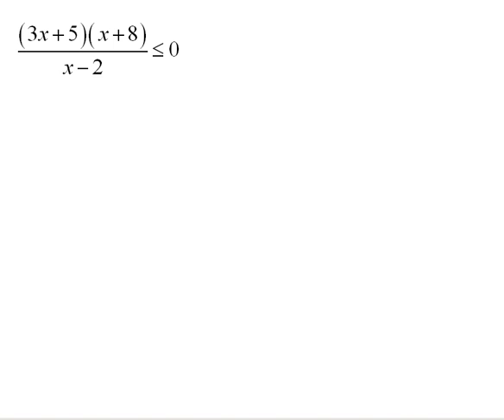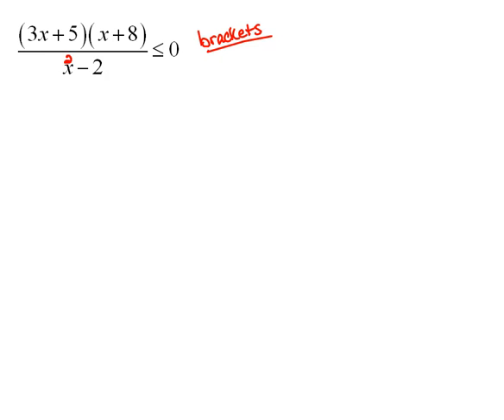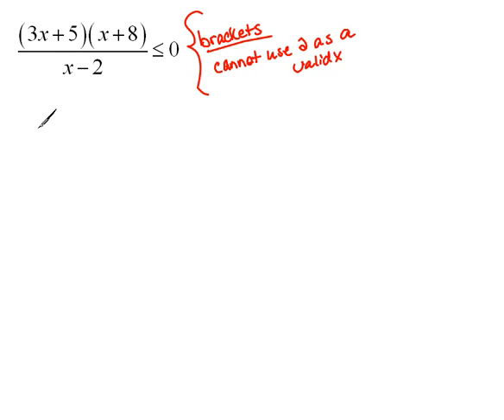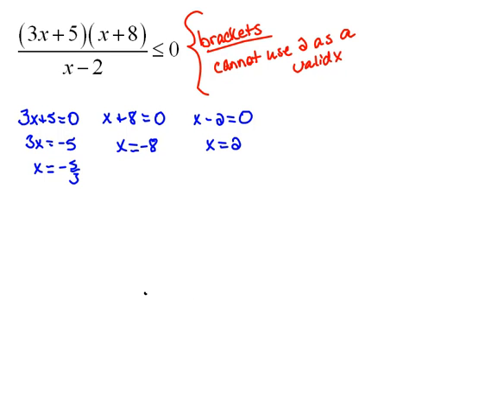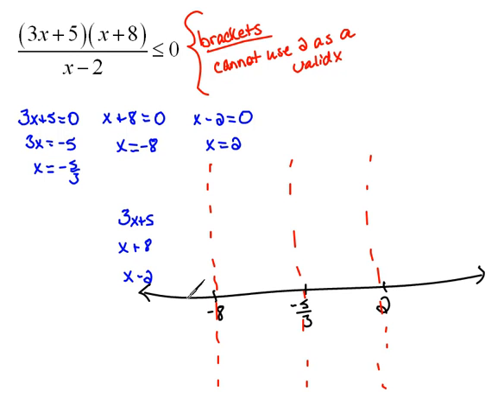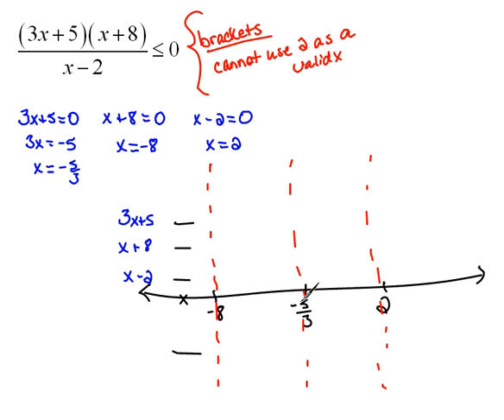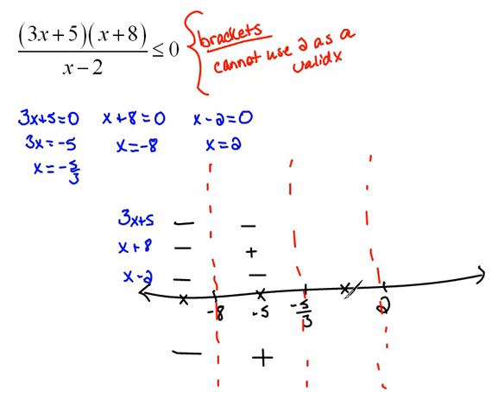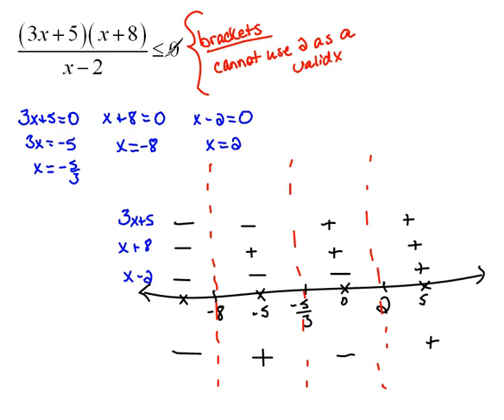Rational Inequalities Ex 3 5.5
Solving Rationa Inequality.